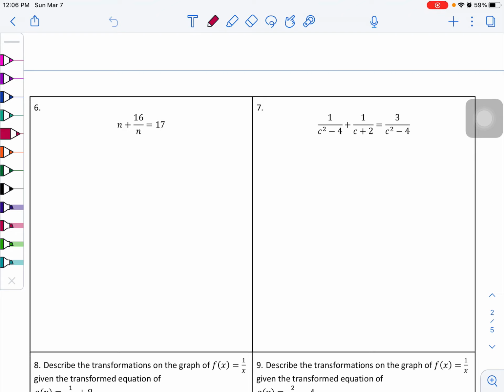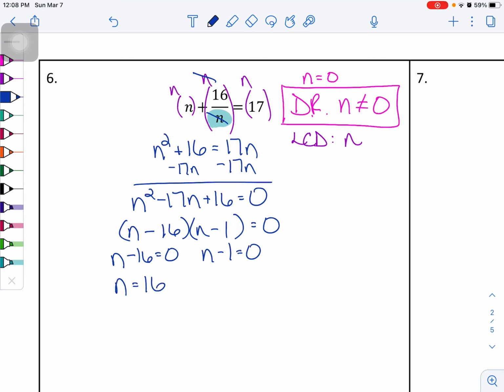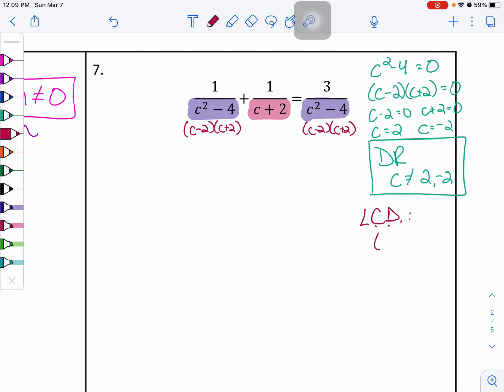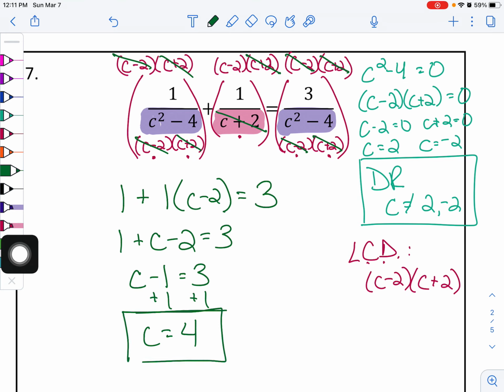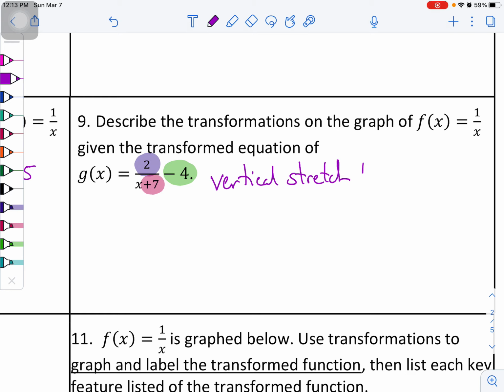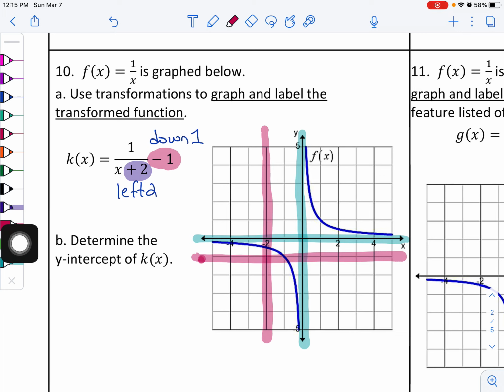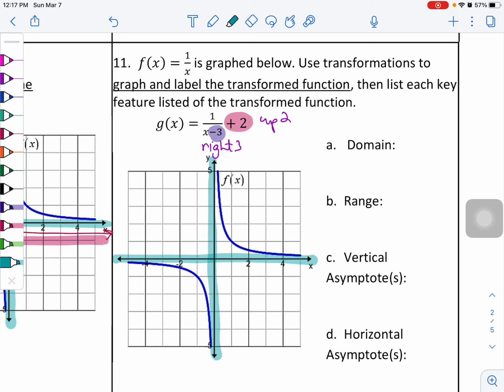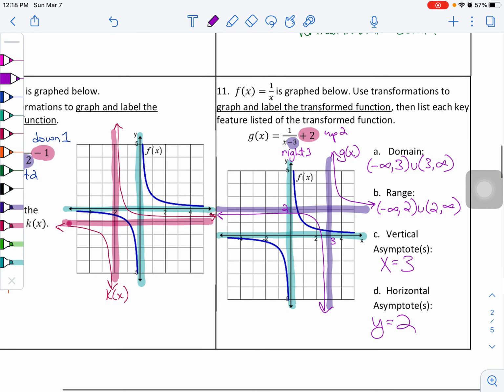Math 3 Unit 5 Rational Functions Study Guide Page 2